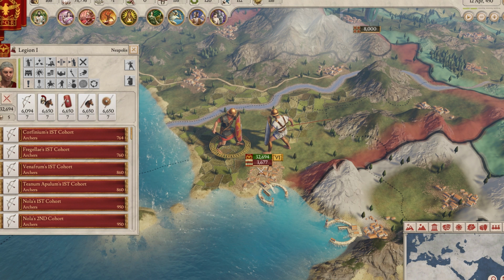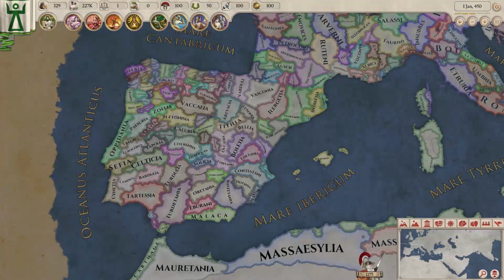Imperator Rome - Dev Diary #3 - Emperor / Nation Mana. (The Powers of the Nation)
The Powers of the Empire. A true merger of PDS Mechanics.

This video uses extensive amounts of Paradox Interactive's footage